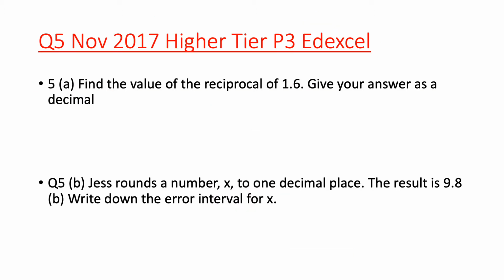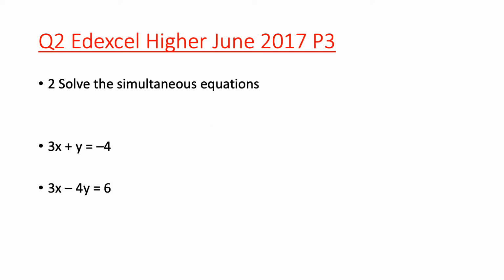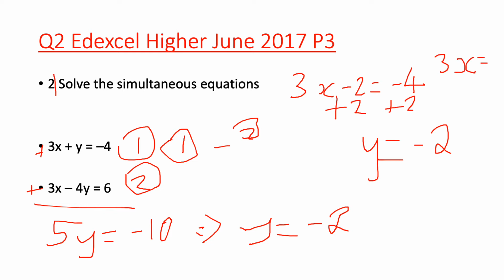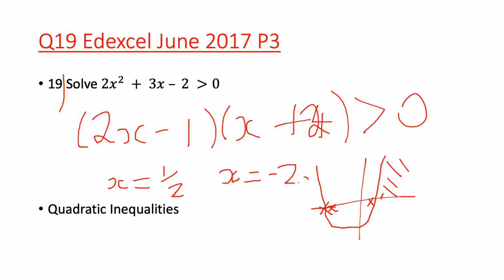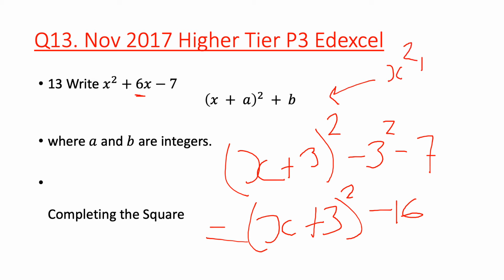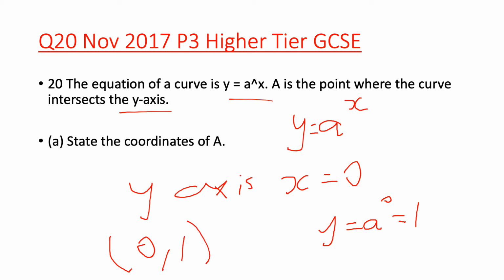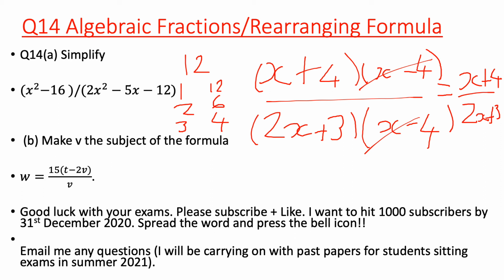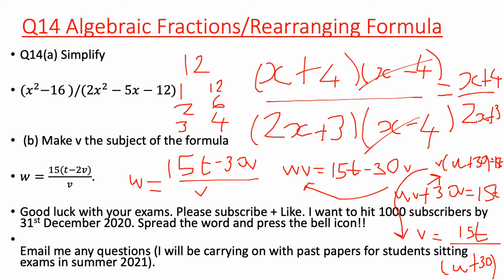Revision and Preparation for Paper 3 GCSE Higher Tier Random Questions Walkthrough November 2020!!!!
Dear all

Happy Saturday 7th November 2020, hope you're all well and safe and healthy.

Kind Regards

Abdallah Wahishi